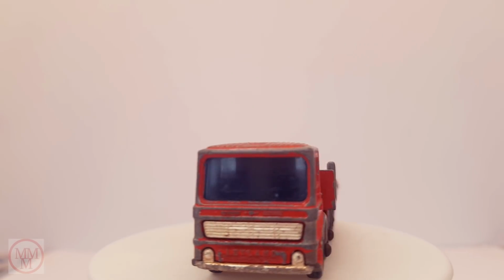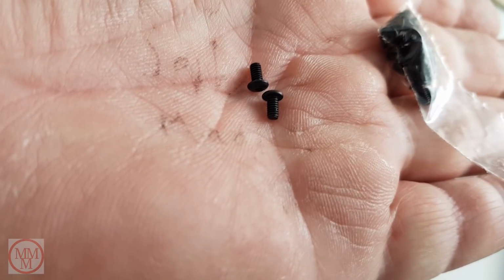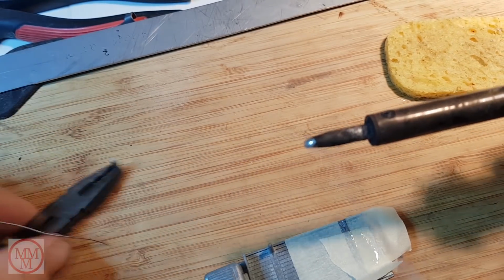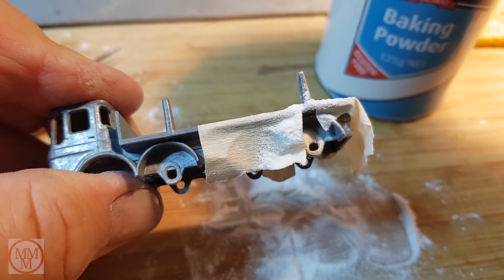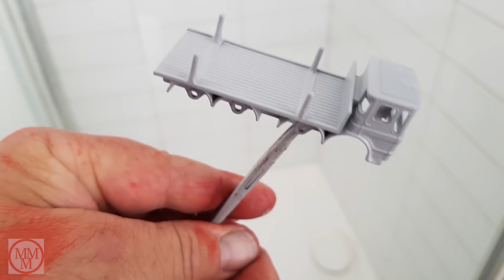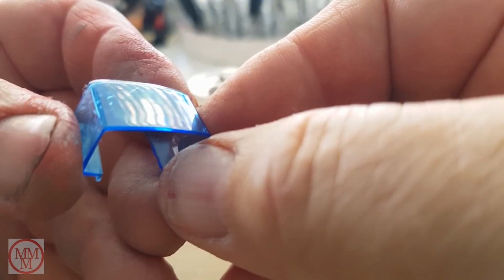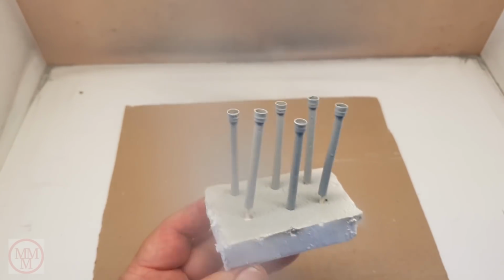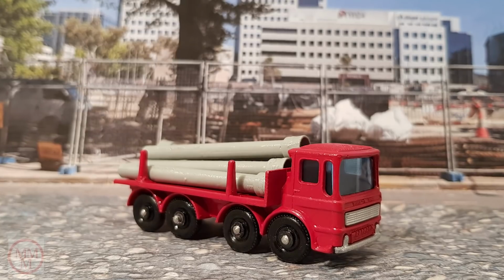MATCHBOX Restoration No 10d Pipe Truck 1966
This Pipe truck is over 50 years old. It was fit for the tip but I gave it some TLC and made it fit for display once again. A true Matchbox collector would have thought it worthless, but I could see it's potential and have now included it in my faux near mint collection!

Misael Gauna

Photo created by skeeze and Provided by Pixabay.com

skeeze

Category
Music
Source videos
View attributions